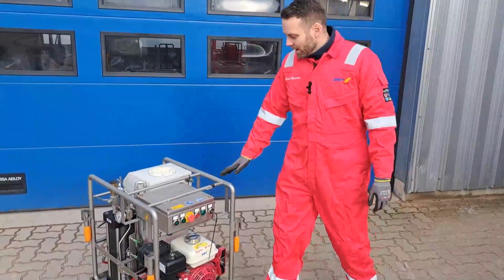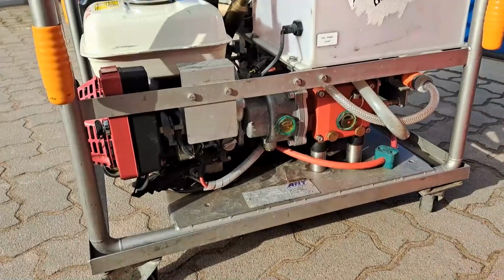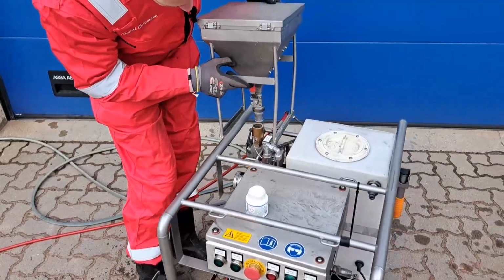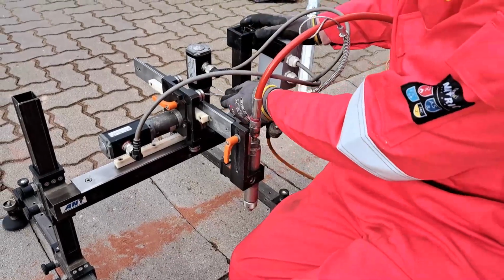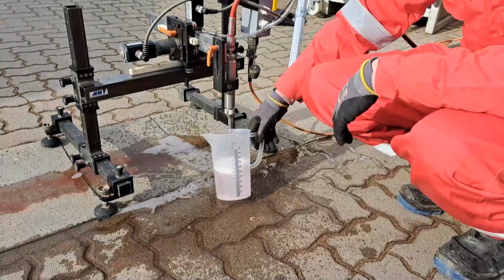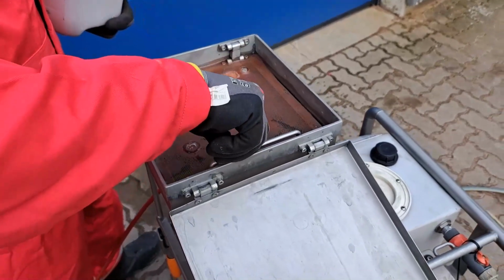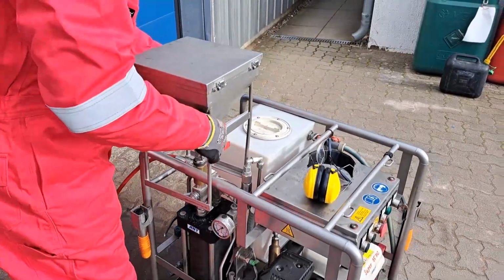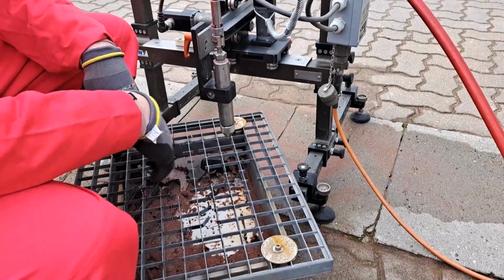ANT miniMACE: Training & Presentation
A thorough showcase of how to operate the ANT miniMACE.

to learn more about the possibilities of waterjet cutting.